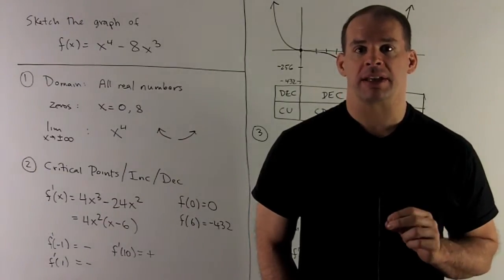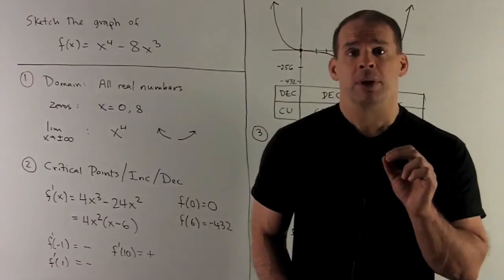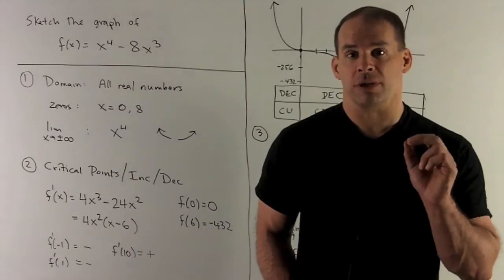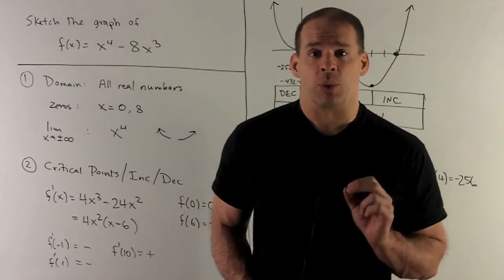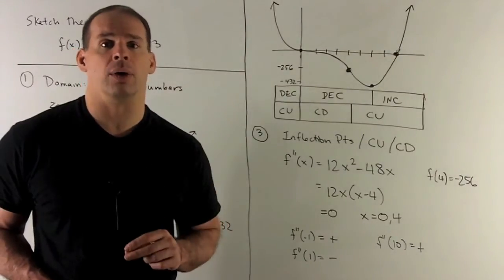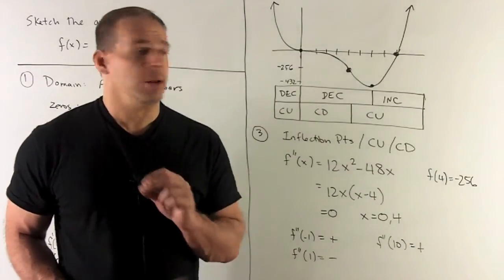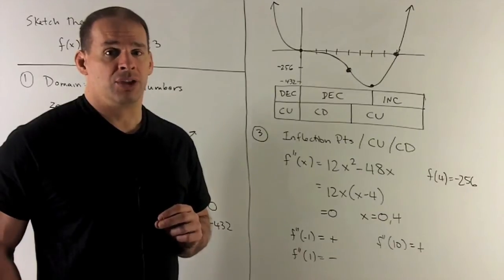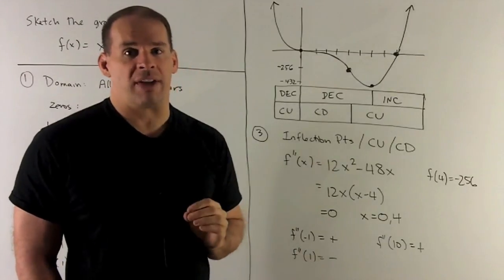Graph of f(x) = x^4 - 8x^3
Calculus:  Using the first and second derivatives,   sketch the graph of f(x) = x^4 - 8x^3.